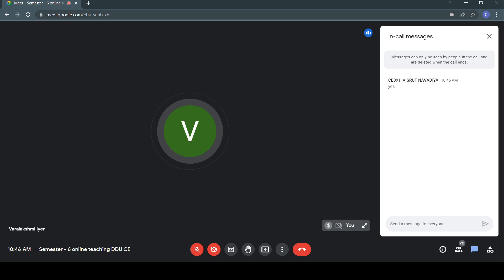Lecture 43(VI), 9 March 2022